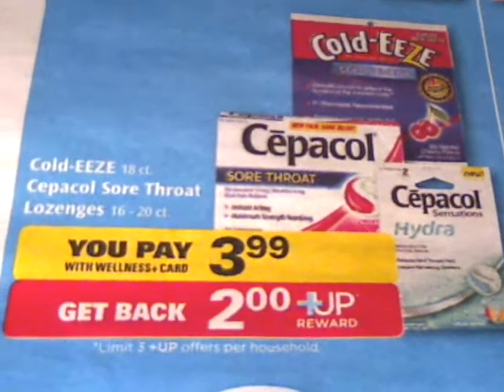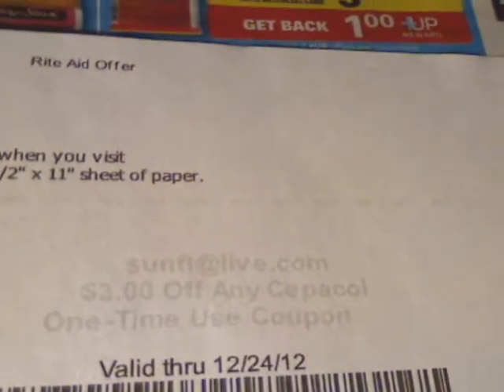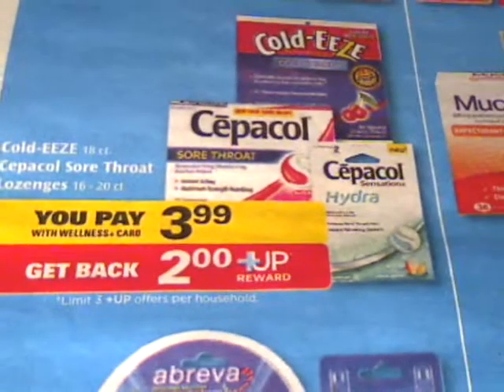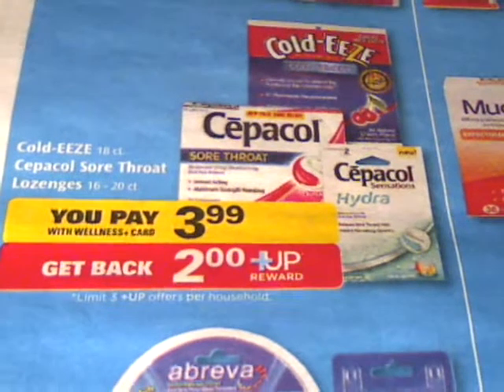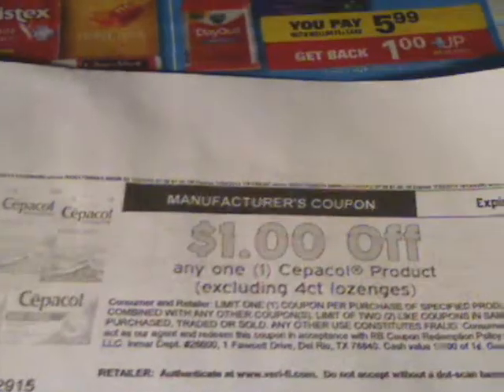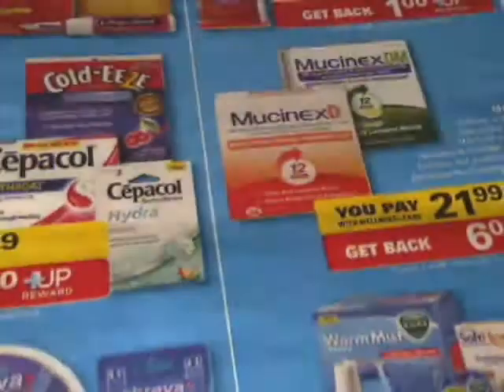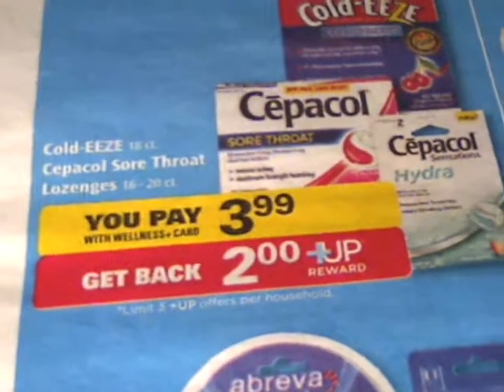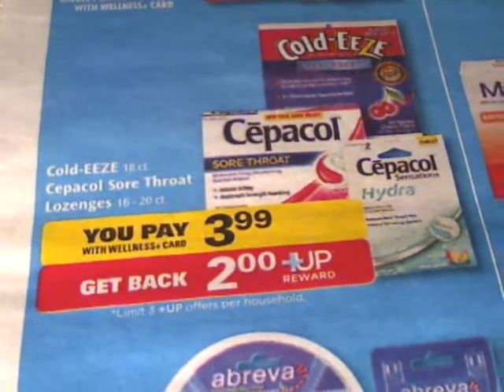FREE Cepacol at RiteAid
FREE Cepacol with the $1 printable combined with the $3 RA coupon